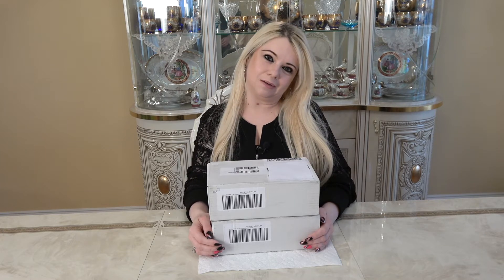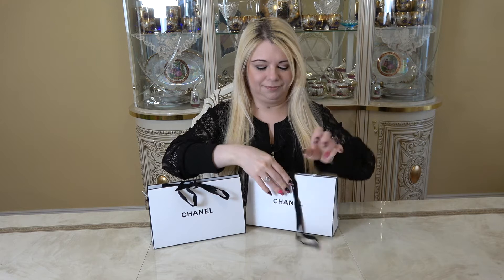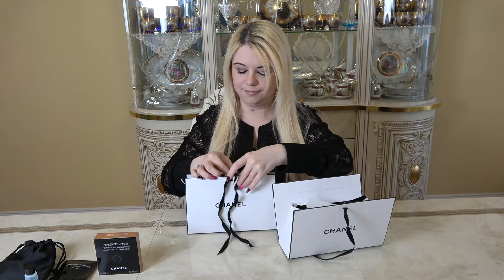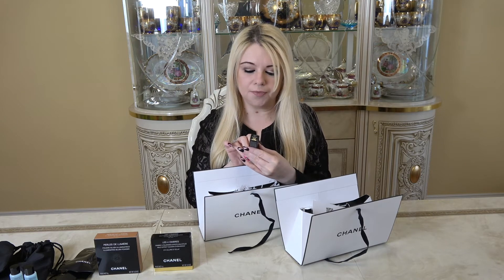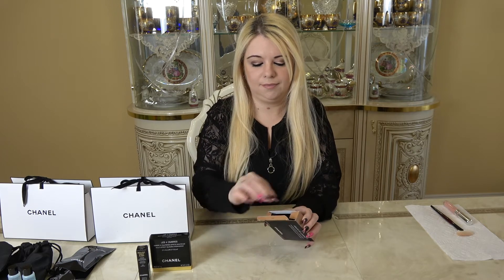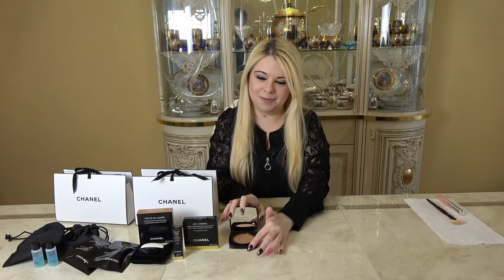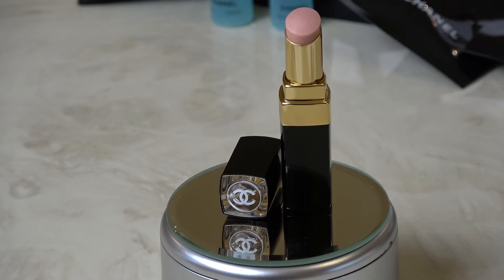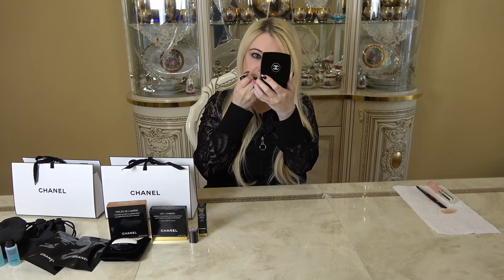Unboxing Chanel Le Blanc Spring 2021 Luxury Beauty & Swatches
Hi Everyone,

Today I have a video I taped a while back and just never got around to posting it!!

I will be unboxing a Chanel Le Blanc Spring 2021 Beauty Haul. I will also do some swatches!!